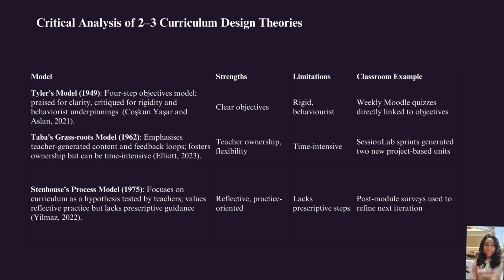SUSAN ODIOR_PGDEUCAM104.mp4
Curriculum Delivery and Design Thinking